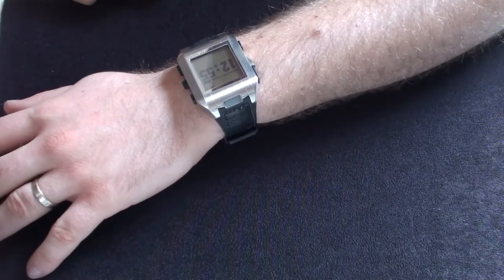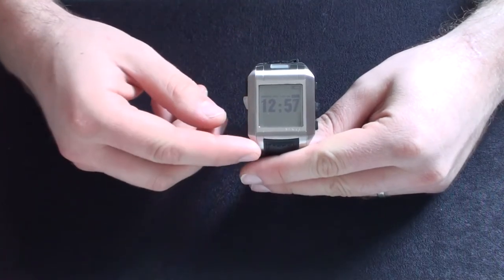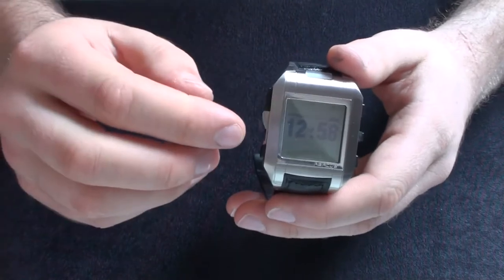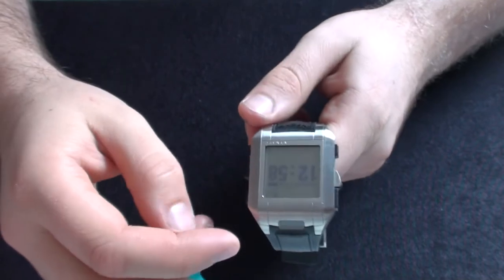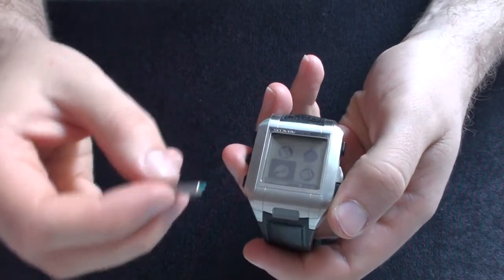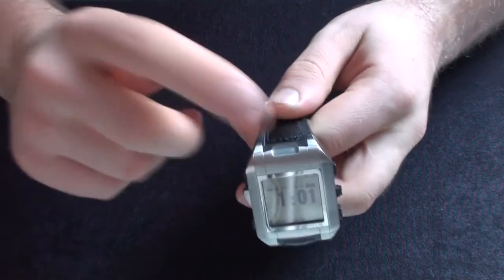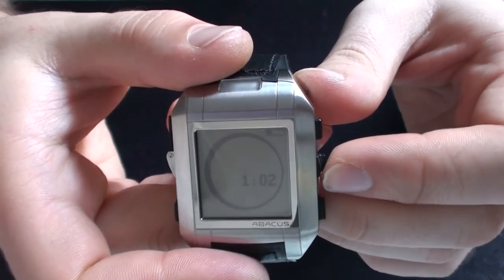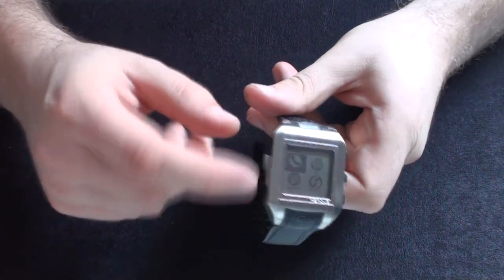VintageDigitalWatches - Ep 6 - Fossil Abacus Wrist PDA AU5005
Here is a wrist wearable PDA, nice technology from th early 2000s